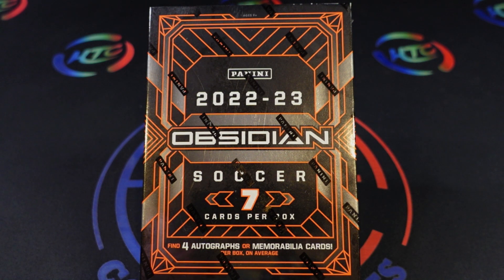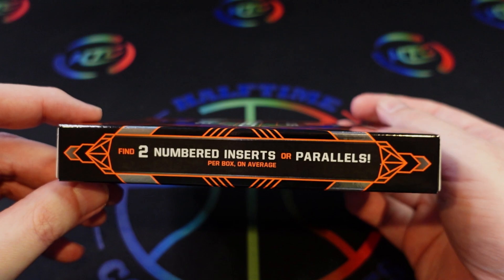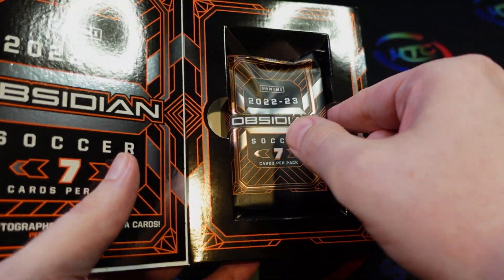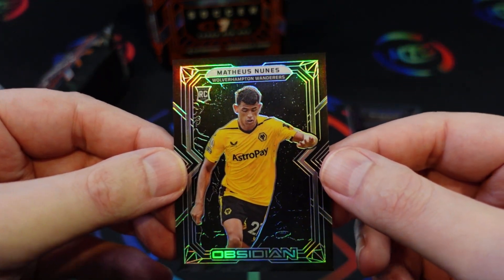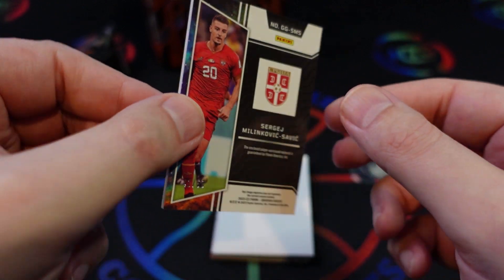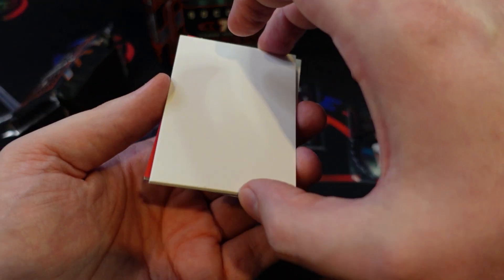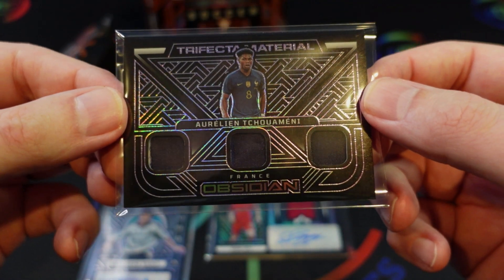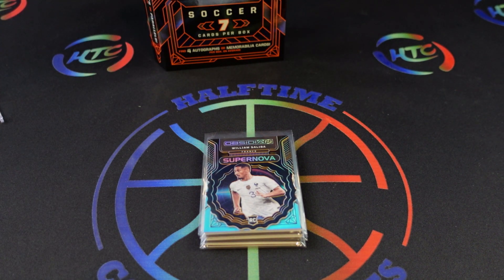Looking for Black Color Blasts in 22-23 Obsidian Soccer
Today we take a look at the 22-23 Panini Obsidian Soccer hobby box.

Unfortunately I couldn't find price comps on most the cards, none of them had existing completed auctions at the time of the video being made.